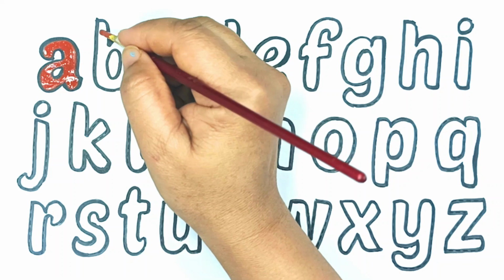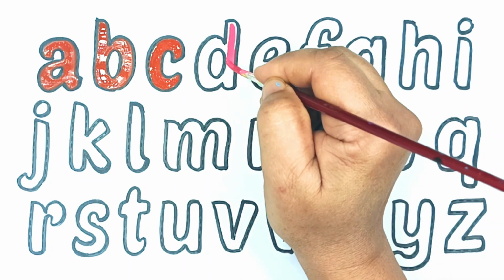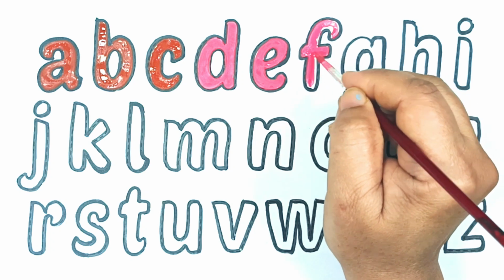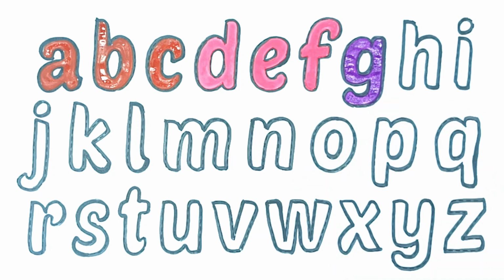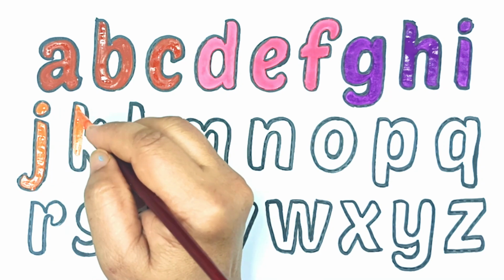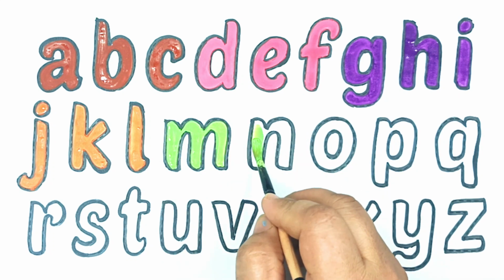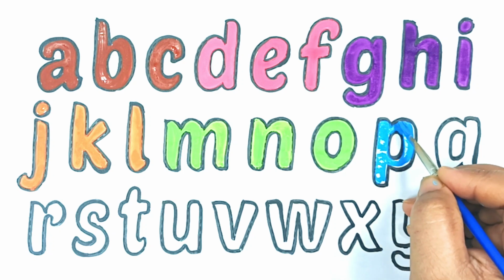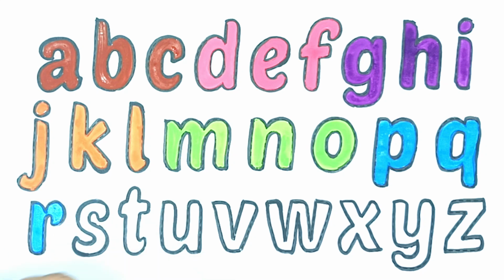Learn to Write Your ABCs! Tracing & Coloring